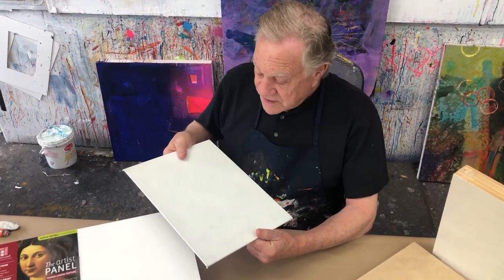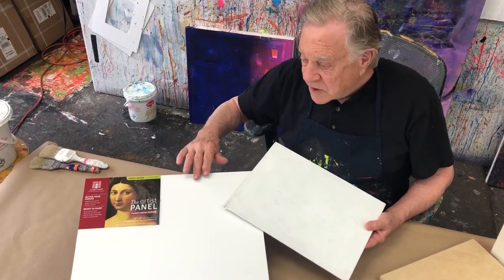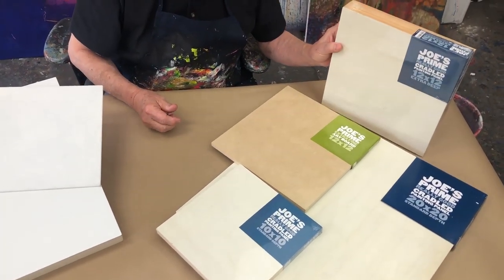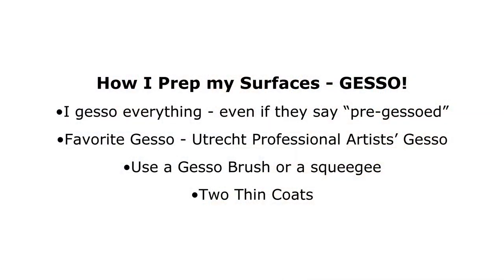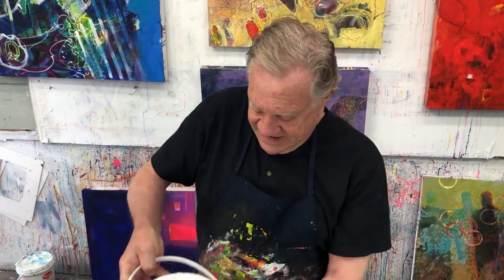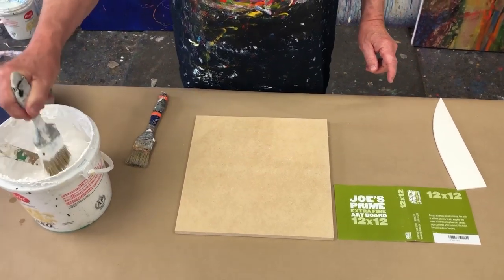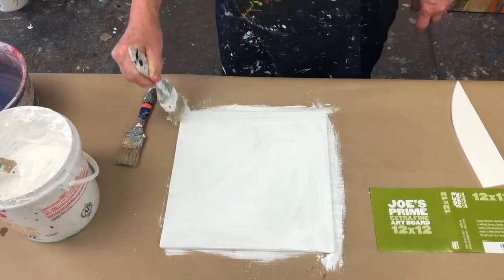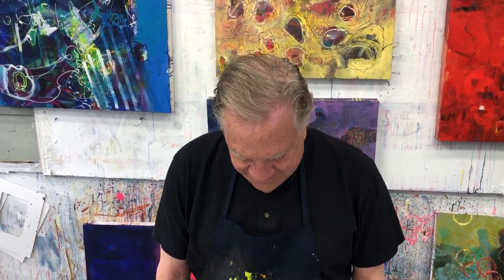BobBlast 299 - "Painting Surfaces - Canvas and More, Part Two”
Painting Surfaces - This is Part Two of my two part series of painting surfaces. Part One was painting on watercolor paper and watercolor pads. This BobBlast is about the other types of surfaces I use in my studio:  Canvas, Canvas Panels, Wood Panels and Cradle Boards. Most commonly used for oil and acrylic paints, these surfaces are more rigid than paper.

Canvas is stretched over and attached to wooden stretcher bars - or glued directly on to wood panels. The weaves range from a smooth linen or a more pronounced, textural cotton weave. (Note: Portrait painters often choose the smoother weave)

All pre-stretched canvases are available in standard sizes. Look for the ones that are of a higher quality construction, such as a reinforced back that will resist warping - particularly in larger sizes.

In my studio I use Masterpiece Artist Canvas and Ampersand. I also use Cheap Joe’s Pretty Good Wooden Panels. Look for Cradled Panels, made of birch wood.

With most artist panels, you have a choice of surfaces: Smooth clay coat, pre-gessoed canvases or natural finish. Even though the manufacturers say the surfaces are already gessoed, I always start my painting by prepping the surface with my favorite gesso - the thick, acrylic Utrecht Professional gesso  - I apply with a brush or trowel it on with a strip of disposable  foam board.

I am looking forward to seeing what I do in the Studio this week!